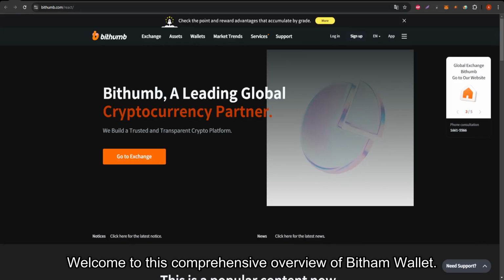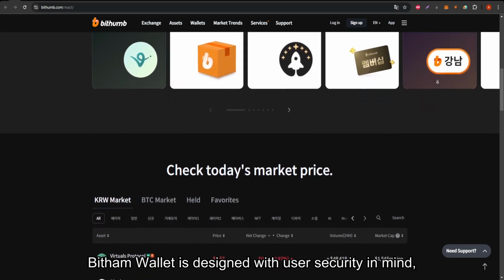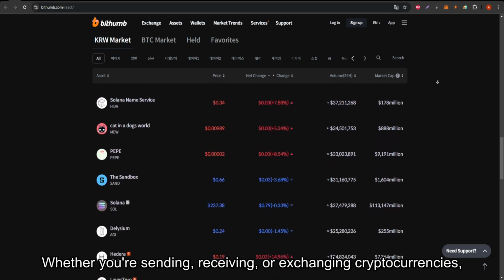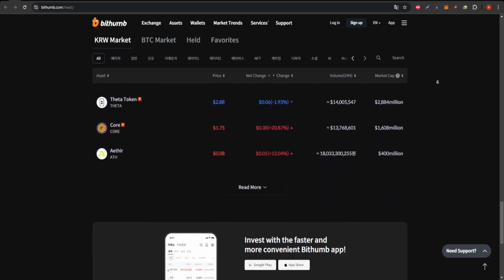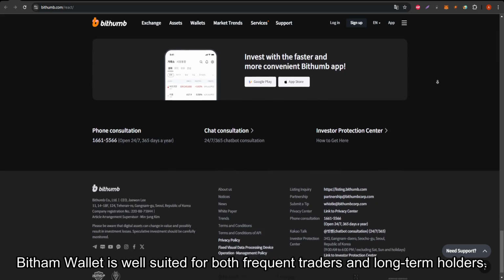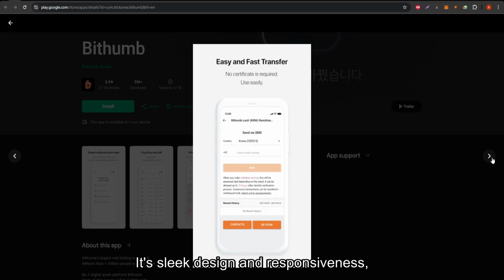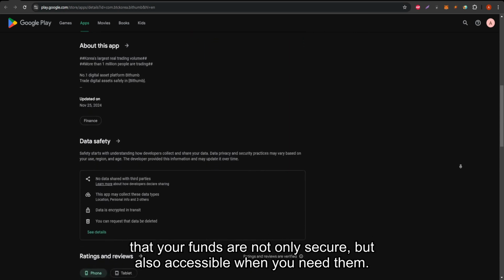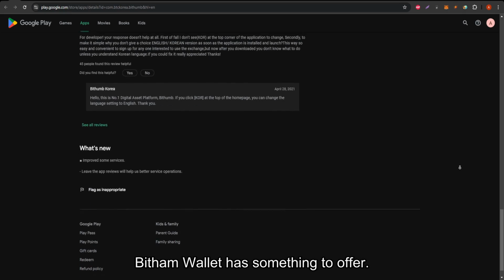Bithumb Wallet Review: Secure, Fast & User-Friendly Crypto Wallet Overview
- Binance Discover the key features of Bithumb Wallet in this detailed review. Learn about its security, ease of use, supported cryptocurrencies, and why it's a great choice for crypto enthusiasts.